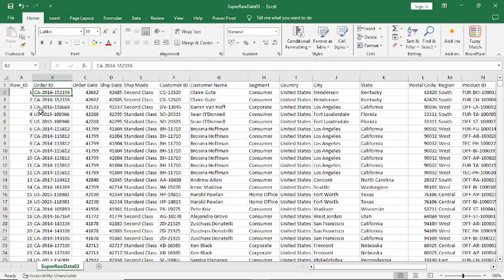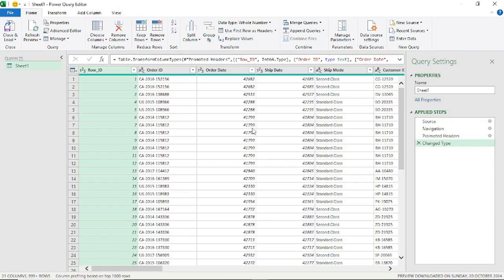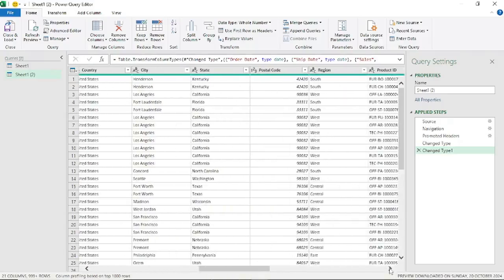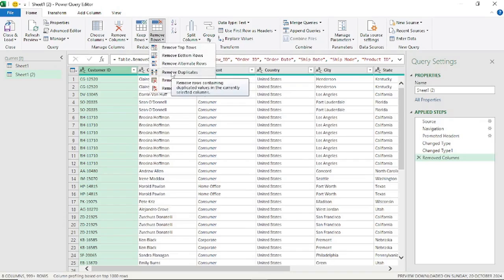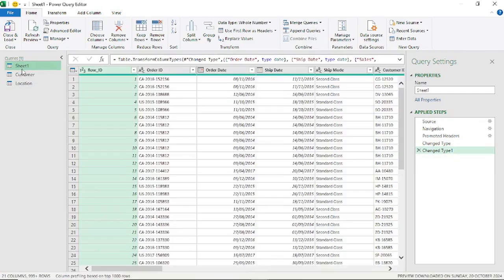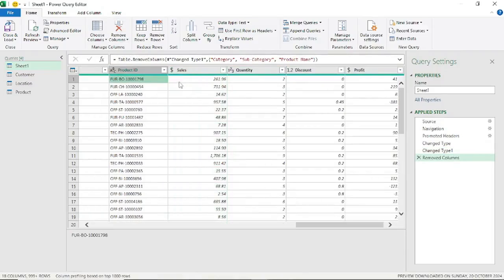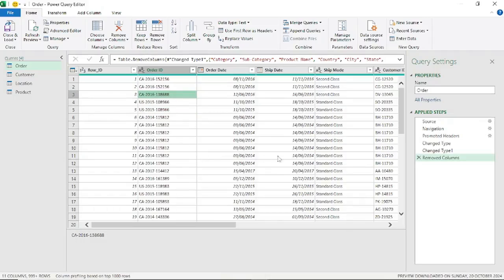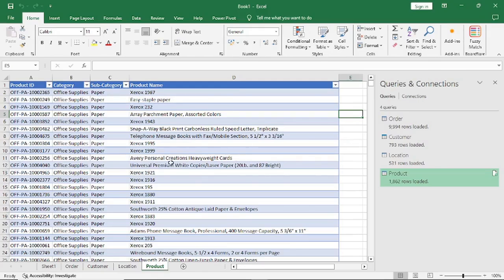Extract, Transform and Load (ETL) Data Using Excel Power Query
In this video you will learn data integration process that extracts, transforms and loads data from multiple sources into a data warehouse or other unified data repository using Excel Power Query.